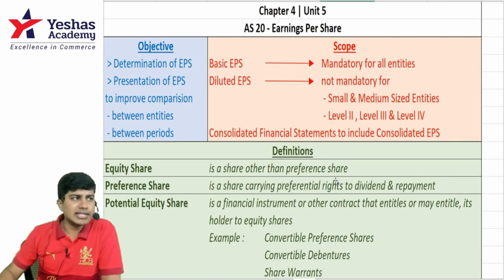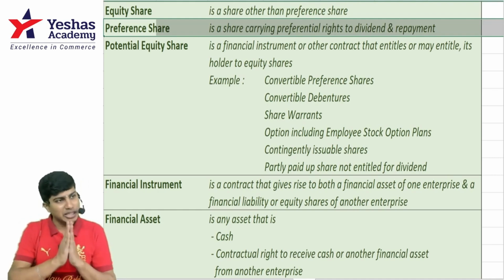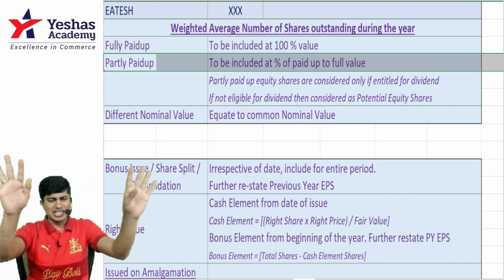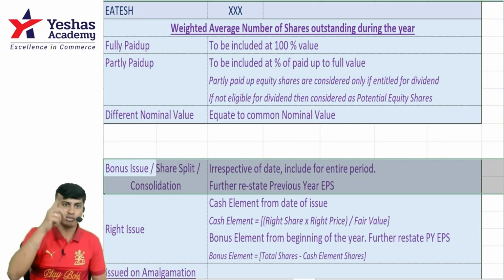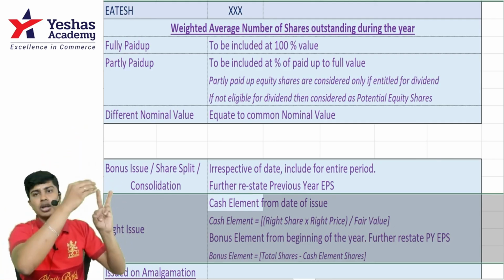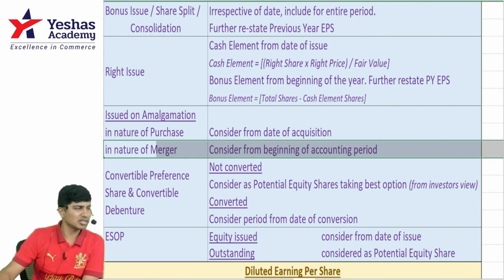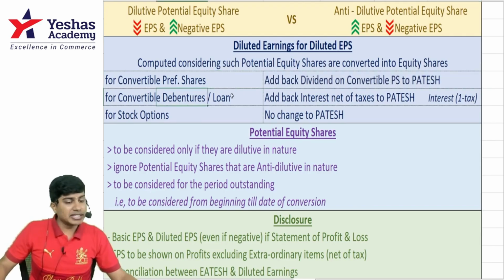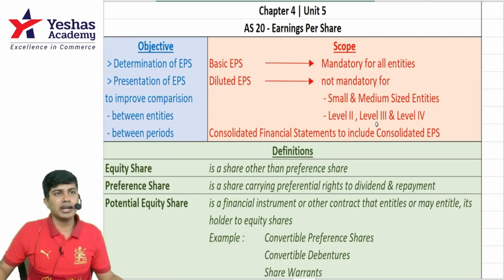AS 20 Quick Revision 🚀 | Earnings Per Share (EPS) | CA Inter Advanced Accounting | Accountsman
AS 20 Earnings Per Share (EPS) Quick Revision 🚀
Complete exam-oriented revision for CA Intermediate Advanced Accounting in simple English.
Perfect for Sep 2026 & Jan 2027 students.

If you need Extra Support try our recorded lectures,